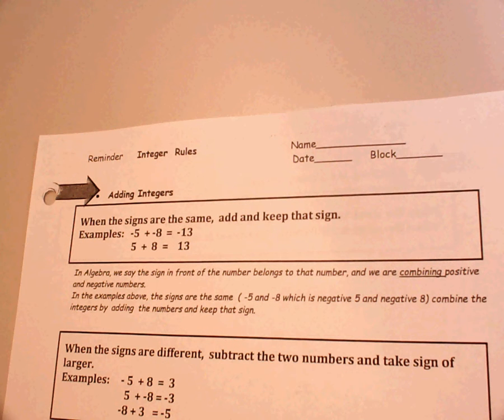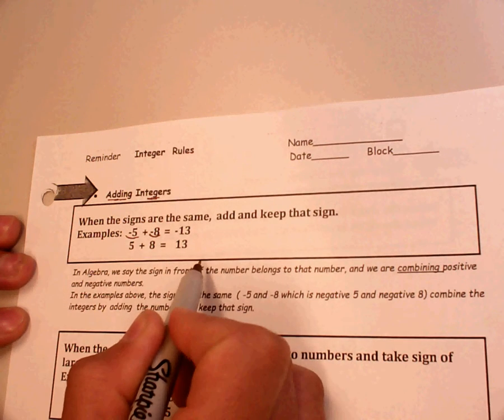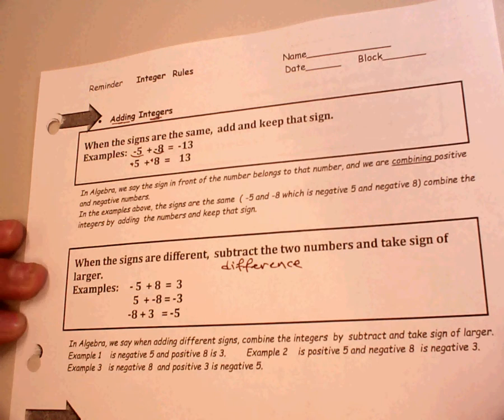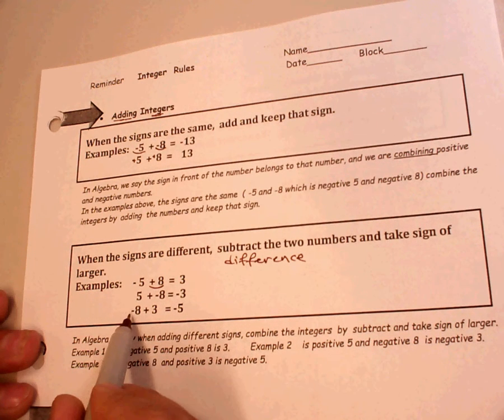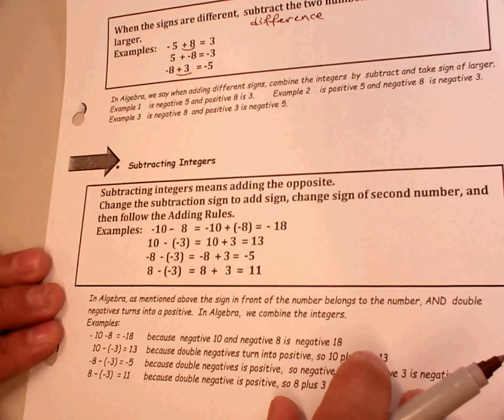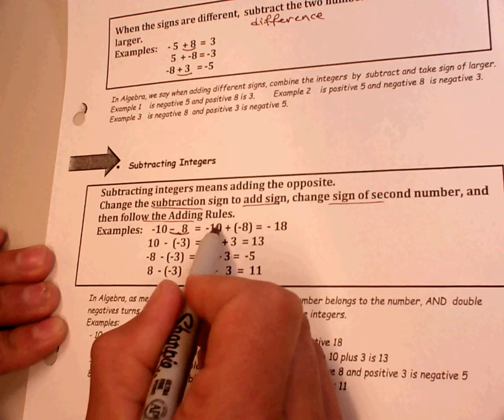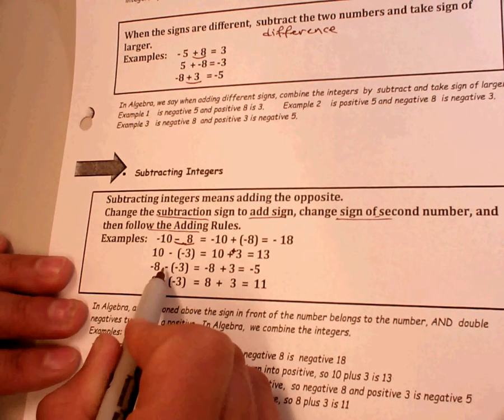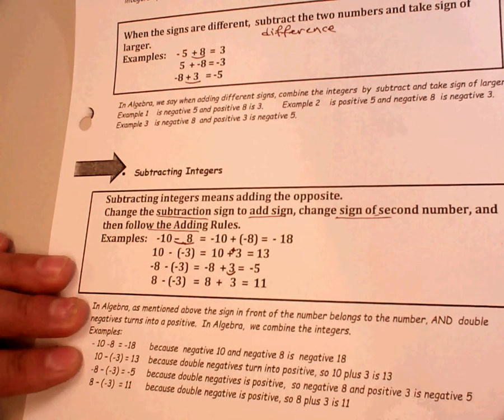Day 1 Integer Operations